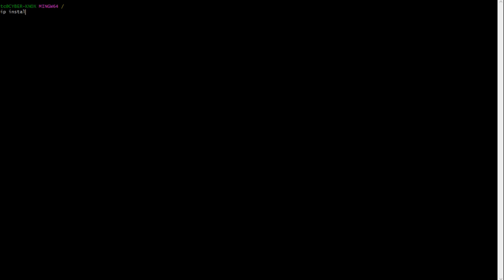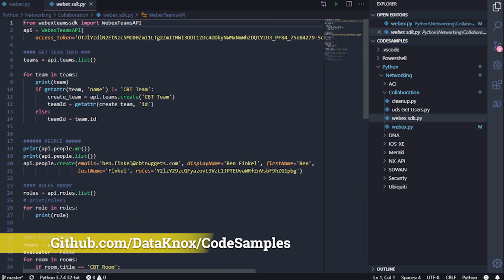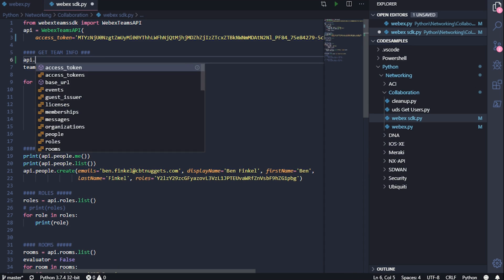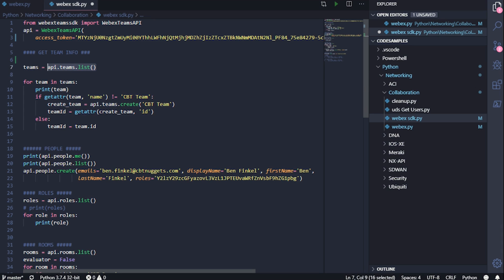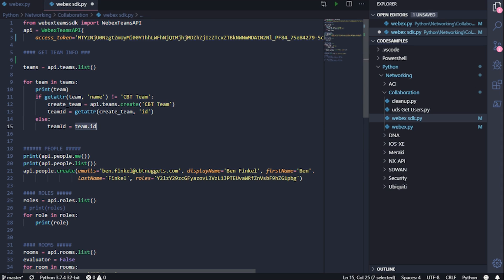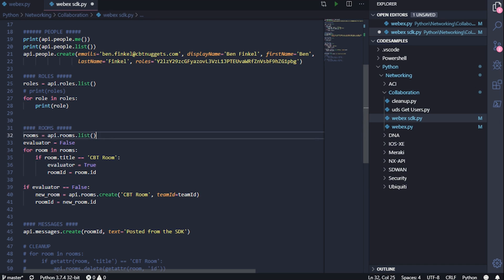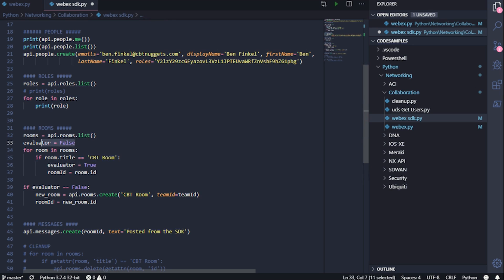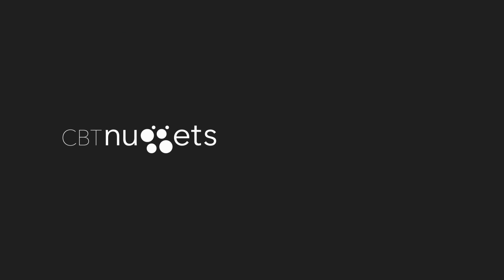How to Use the Cisco WebEx API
In this video, Knox Hutchinson covers how to use the Webex Teams SDK. He’ll begin by demonstrating how to install Webex Teams SDK using pip. After the installation is complete, you’ll jump over to the documentation, where Knox will show you how to find the answers to any questions you might run into.

In this brief but comprehensive overview, you’ll experience some of the most crucial aspects of using Webex Teams SDK, from installation to execution. Knox will show you where to find the resources you need, from Github to the documentation section.

There are numerous ways to instantiate a class, but the easiest is simply giving it your access token. (Be sure that it’s the most up-to-date access token you have.) Knox will show you what happens once the class has been instantiated and how it’s stored in an API. You’ll also see how to explore all of the different modules available to you.